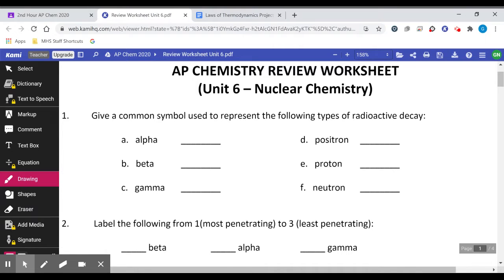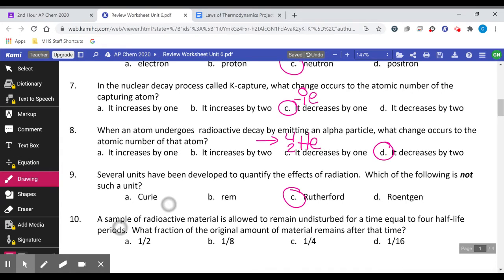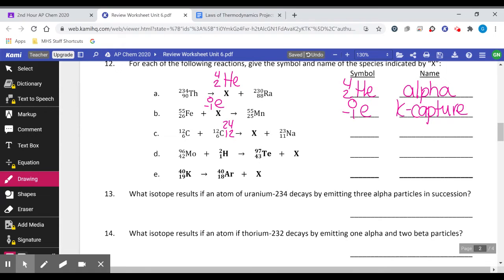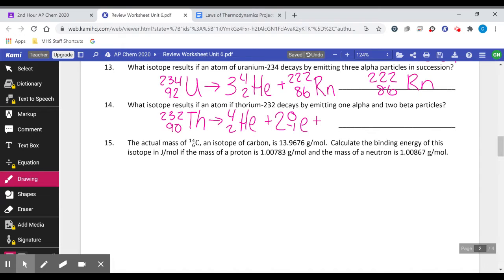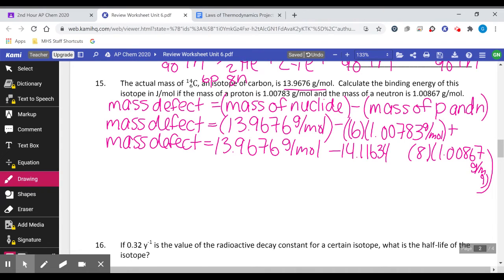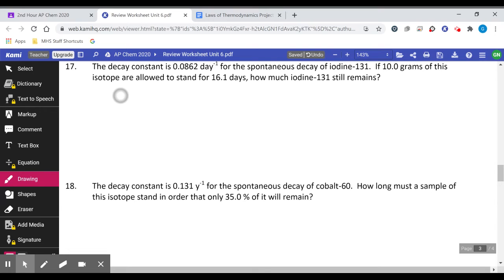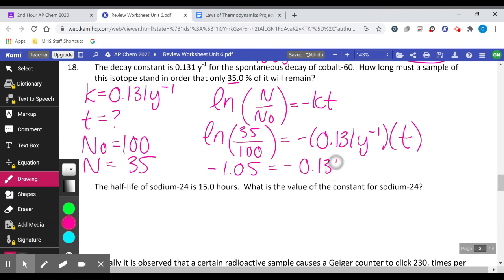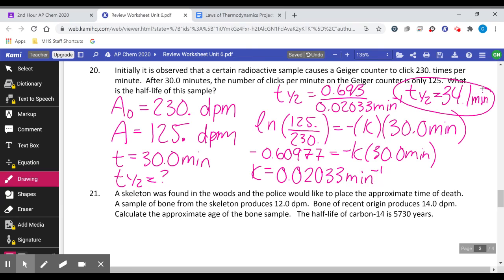AP Unit 6:Nuclear Chemistry Study Guide Pt 1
We will be reviewing nuclear reactions, types of nuclear decay, rates of radioactive decay,  half-life, and radioactive dating. This is part 1 of 2.